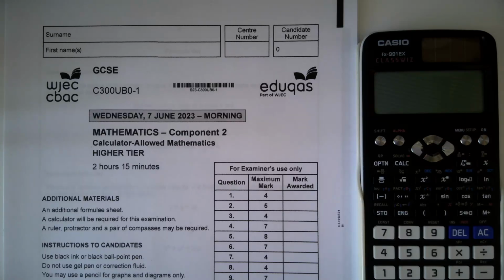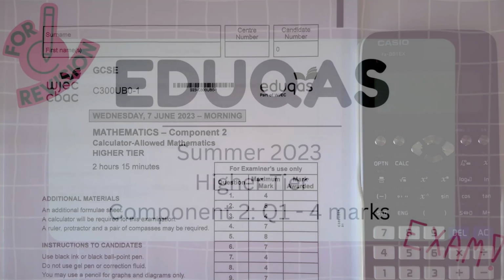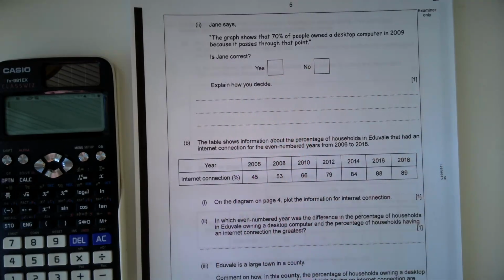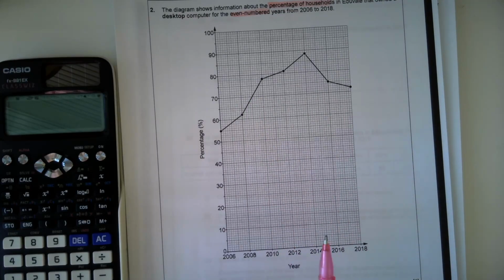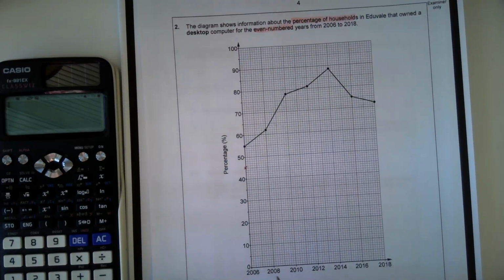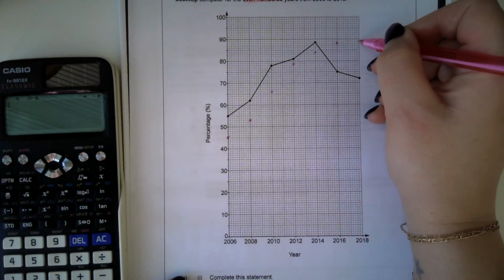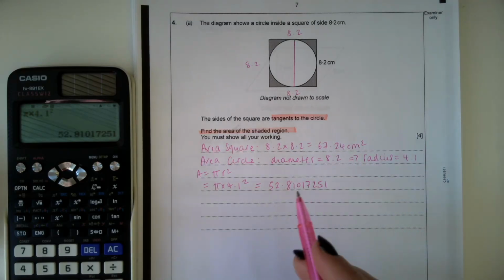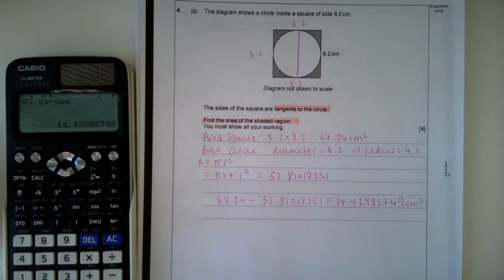🧮 Eduqas Higher Paper 2 | Summer 2023 | Questions 1–4 Walk Through